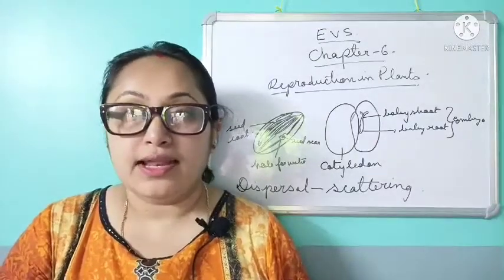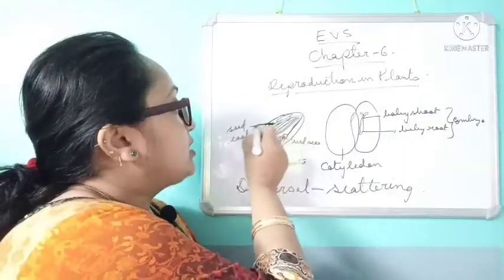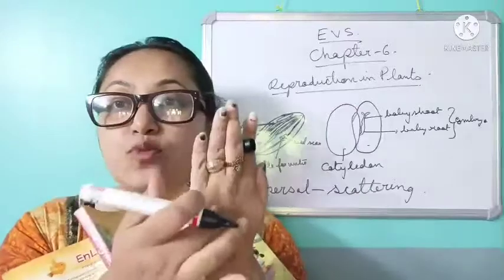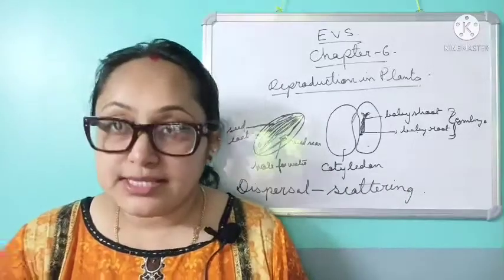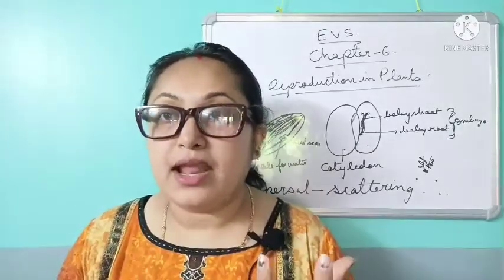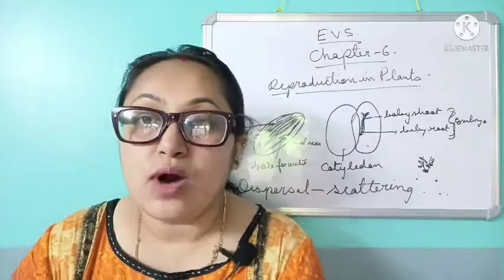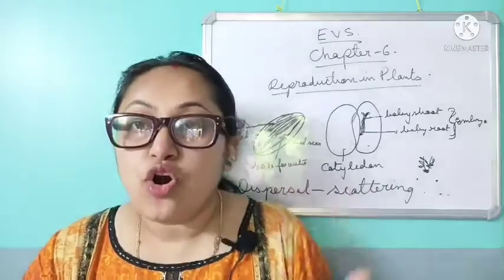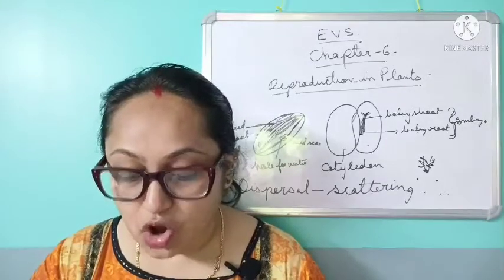Class V/EVS/Chapter 6/part-2